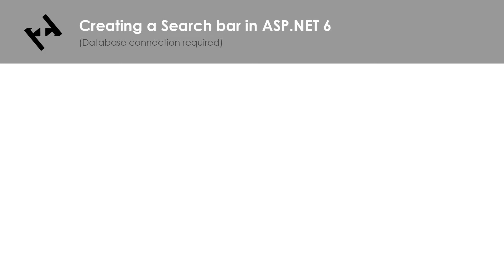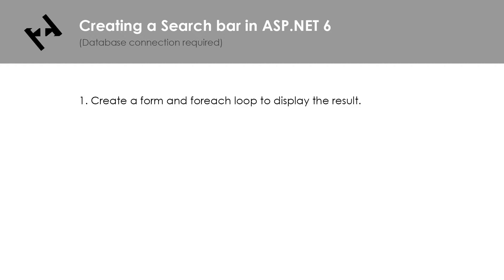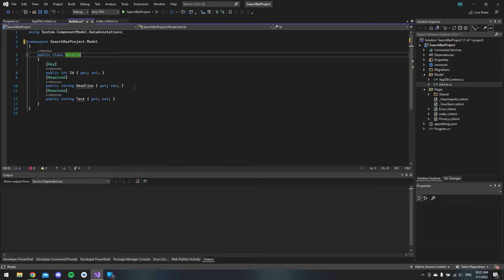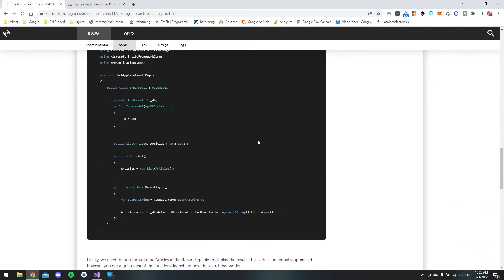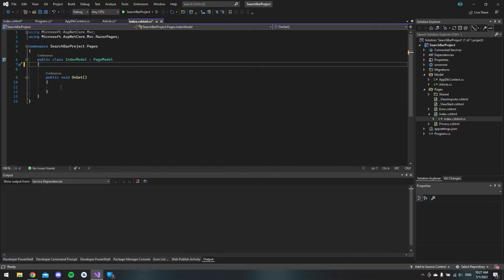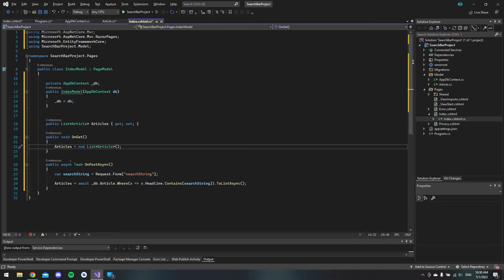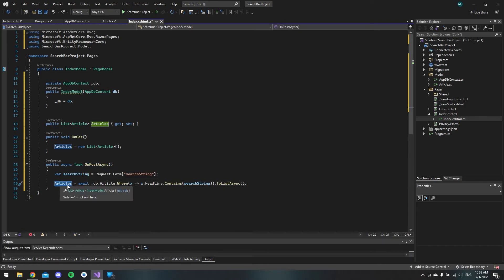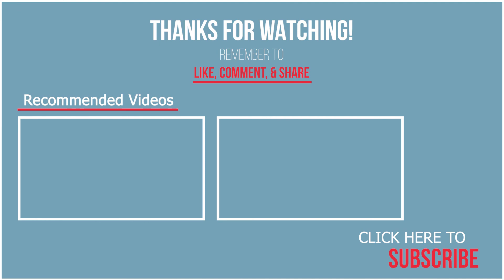Create a Search Bar ASP.NET 6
In this video is show you how to setup a search bar ASP.NET 6.
A Search Bar on your ASP.NET 6 website will improve both the SEO but also the user experience of the website.

00:00 Introduction
01:17 Showing project and database
02:33 Setup Program.cs
03:14 Setup Form and Foreach Loop
04:13 Setup code-behind
06:56 Testing
07:25 Outro